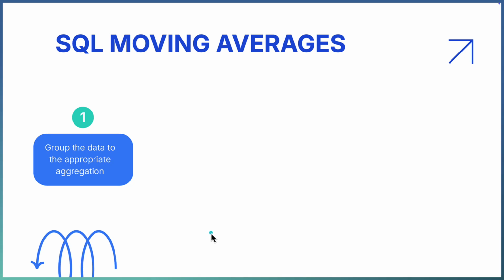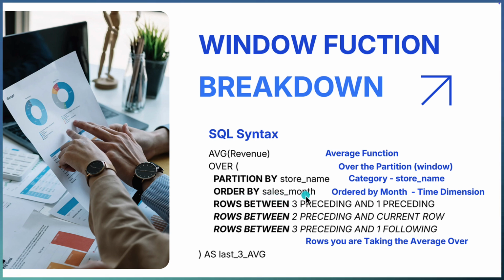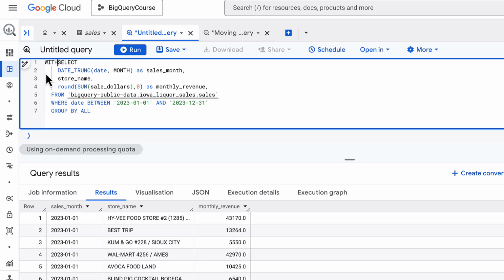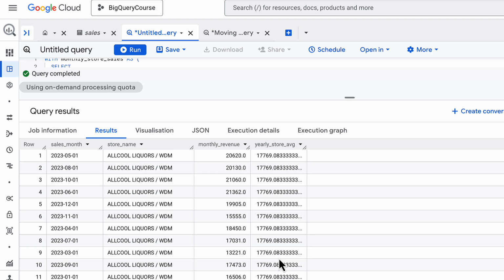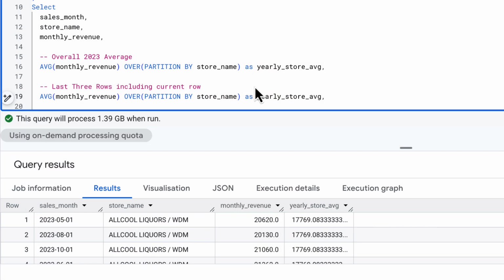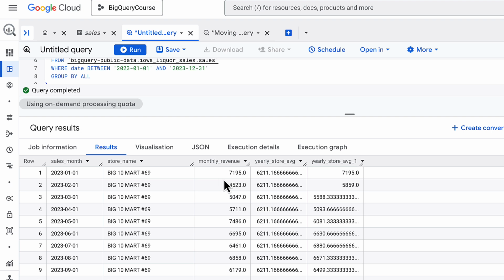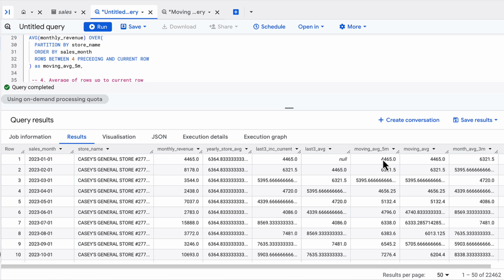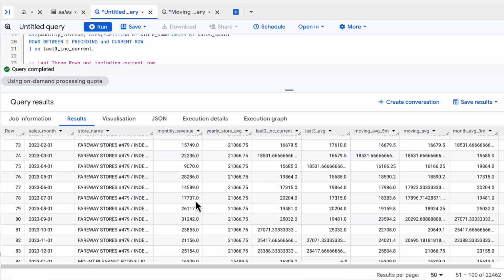SQL for Finance - Moving Averages with Window Functions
Is your data misleading you? 🧐

Raw numbers can be noisy and that noise can lead to bad decisions.
In this video, I break down how I use SQL Window Functions to smooth out noisy data and reveal the real trend underneath.

You’ll learn my simple 4-step framework for building moving averages in BigQuery, so you can stop explaining random spikes and start telling a clear, confident story.

Timestamps
0:00 – Finding the Signal in the Noise
0:22 – 4 Steps to Build a Moving Average
0:54 – Breaking Down Window Function Syntax
1:58 – Building a CTE (Common Table Expression)
2:43 – Partitioning by Store Name
3:34 – My Go-To Learning Platform: DataCamp
4:36 – Mastering "Rows Between" (Last 3 vs. Last 5)
5:59 – Advanced: Unbounded & Following Rows
6:53 – Using AI for Syntax Errors & Final Tips

My SQL Stack:
Engine: BigQuery (Google Cloud Standard SQL)
Logic: Window Functions (OVER, PARTITION BY, ROWS BETWEEN)
Structure: CTEs (Common Table Expressions)
Learning: DataCamp SQL Fundamentals & SQL Associate Certificate

Adam is a Business Systems Analyst at Google in the Finance Engineering department. He uses AI not just to work faster, but to bridge the gap between technical engineering and high-level finance.